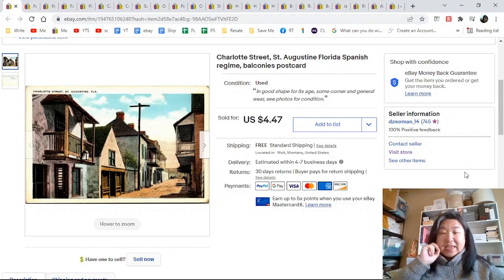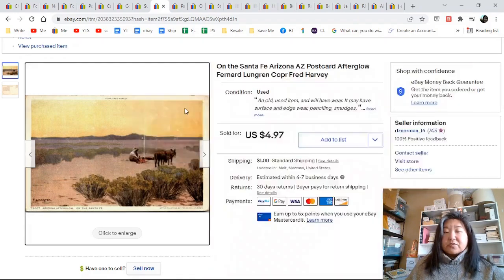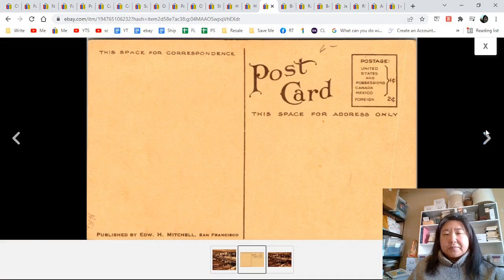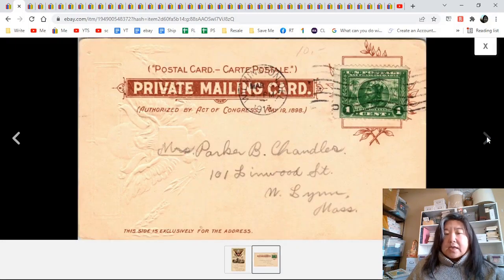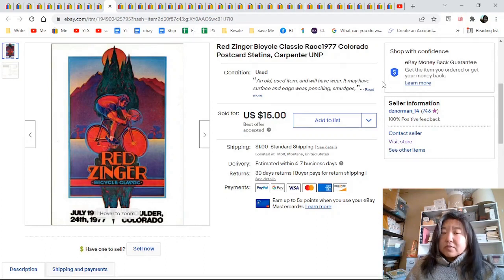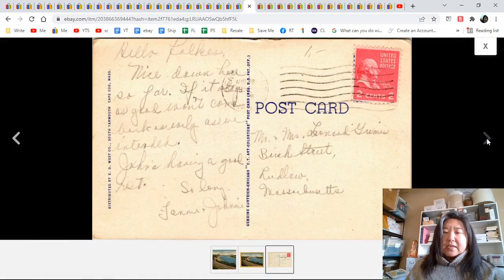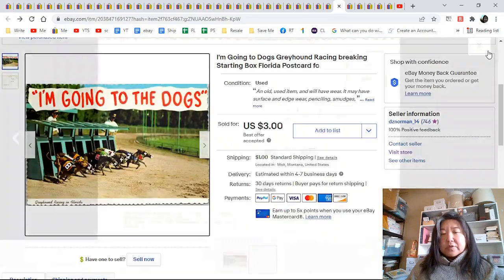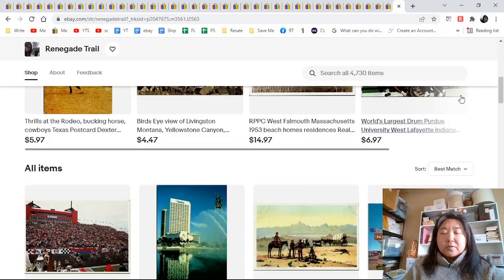What Sold on eBay March Part 2 - ALL POSTCARDS!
​Mentioned in this video:
@postcrossinglover  Caroline from France

Booth #60 at Marketplace 3301, 3301 1st Ave N., in Billings, Montana

Julie Norman
Molt, MT 59057